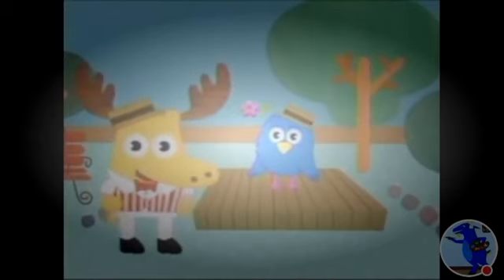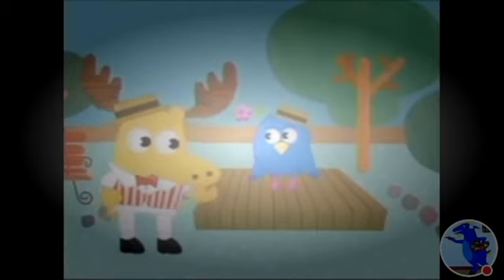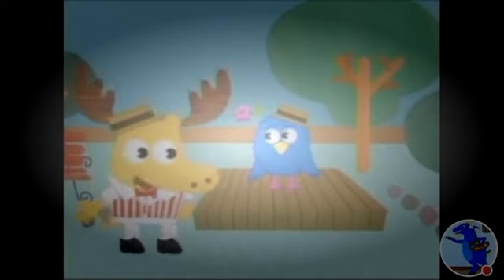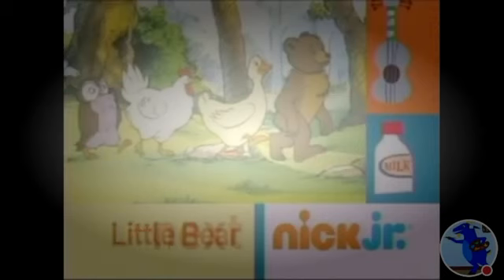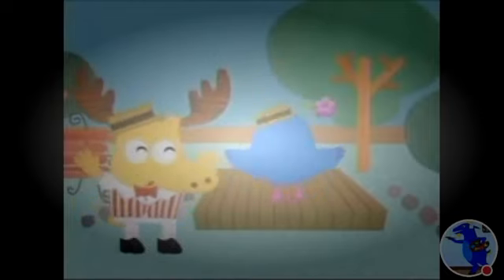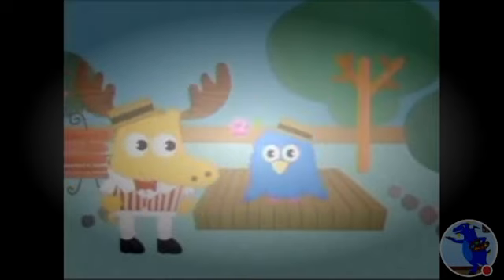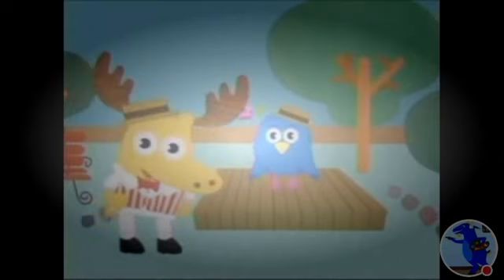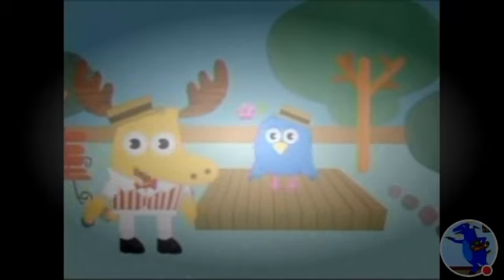Noggin/Nick Jr Dance with Zee (2007-2009/2009-2012)